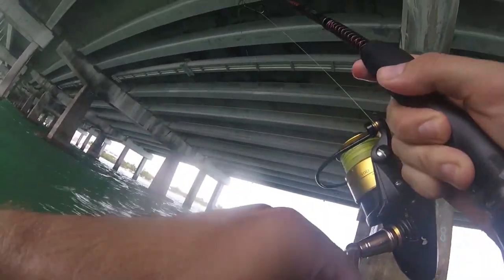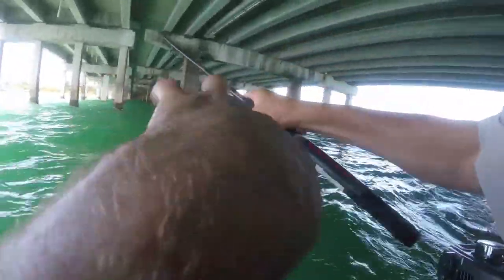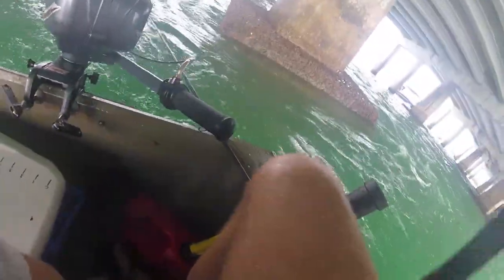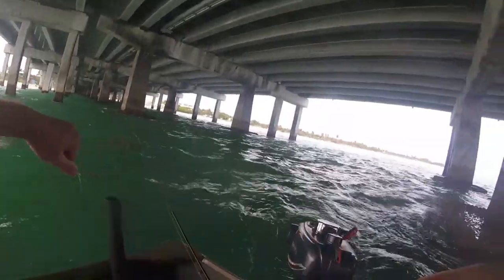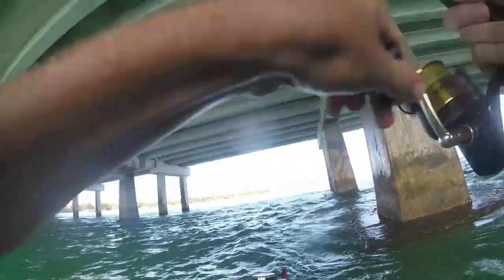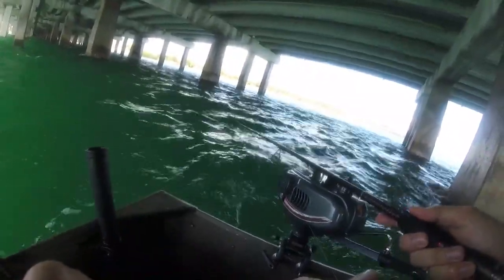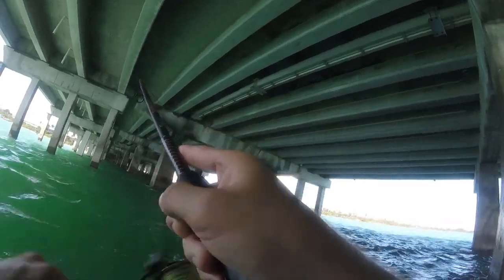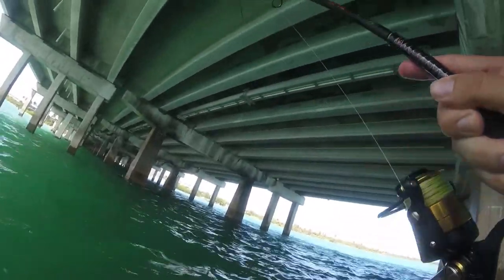How to Master Mangrove Snapper Fishing in Miami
Back out catching my favorite fish the Mangrove snapper off Key Biscayne.  This video I go a little deeper into explaining my methods and how to catch these awesome fish.  Remember in Florida they have to be 10 inches, but you will probably catch a lot of shorts along the way.